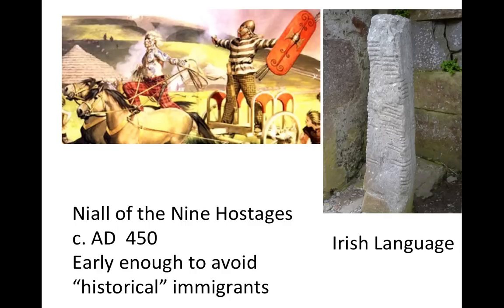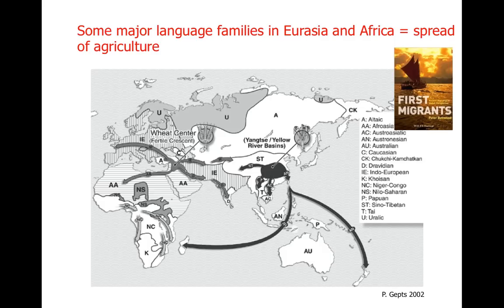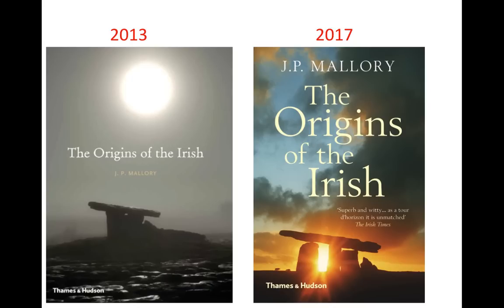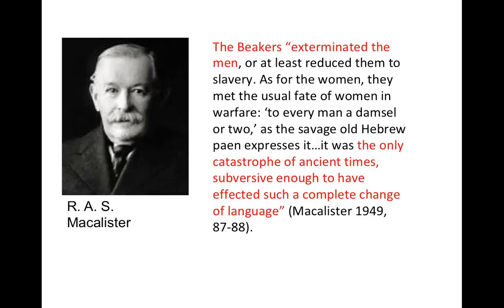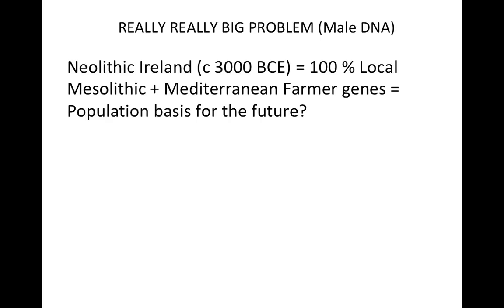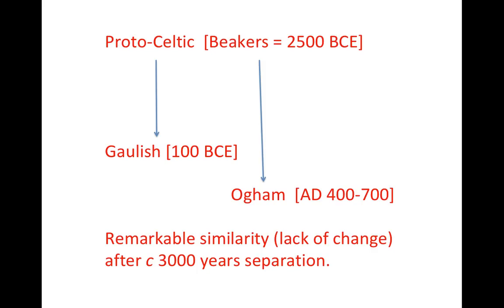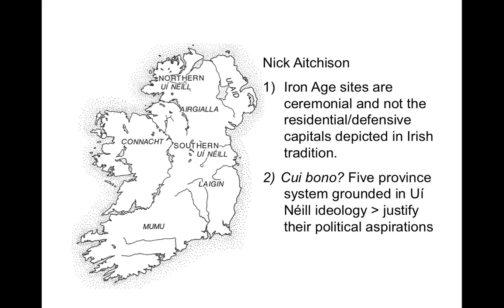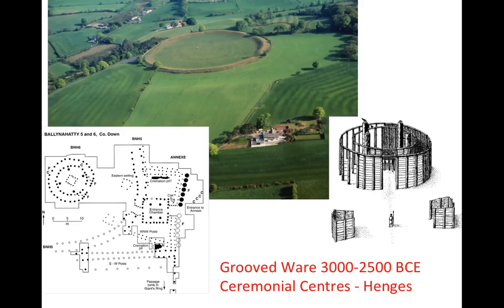Origins of the Irish (Prof James P Mallory)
I will highlight and discuss further some of the major points of my Origins of the Irish, especially on how recent ancient DNA evidence impacts on both archaeological and linguistic models for the spread of a Celtic language to Ireland and the emergence of an Irish “identity”. While the new genetic evidence has provided major support for some traditional theories of Irish origins, it has also thrown up some major problems in our understanding of what happened in prehistoric Ireland.

This lecture was presented at Genetic Genealogy Ireland 2018 Belfast. Please note that these GGI videos are copyrighted to the presenter and should only be used for personal study. They are not to be used for any other purpose without the presenter's express permission. Also, please note that because this is a rapidly advancing field, the content may quickly become outdated.

and organised by Maurice Gleeson, Education Ambassador, ISOGG (International Society of Genetic Genealogy ISOGG volunteers provided free DNA advice and support for members of the public at the conference.